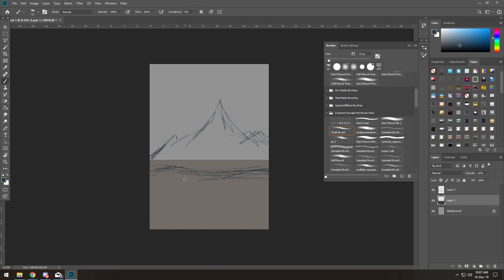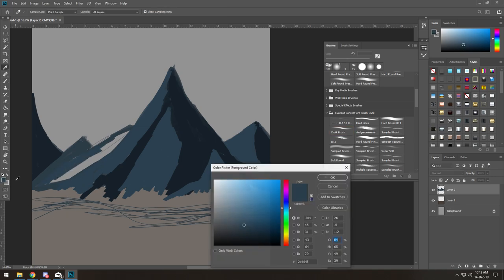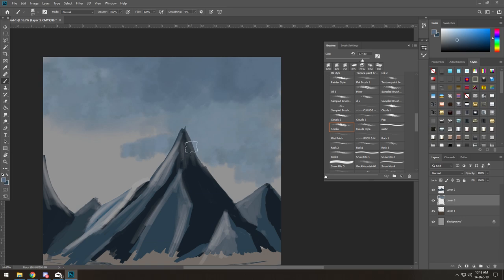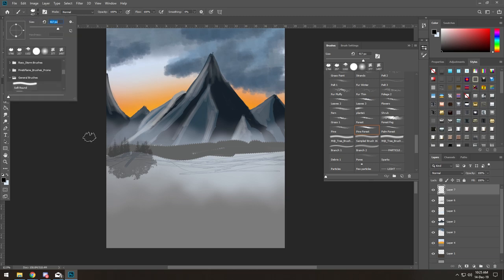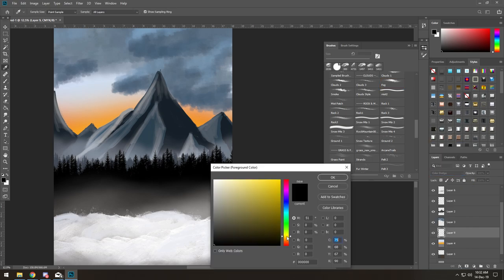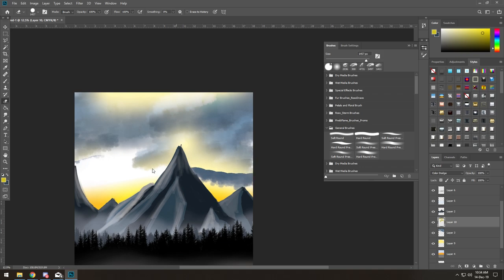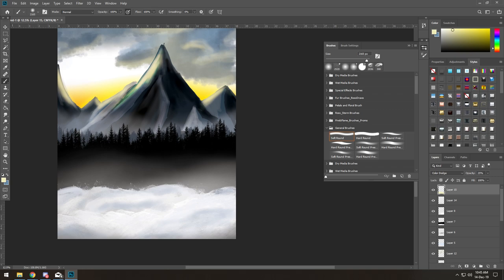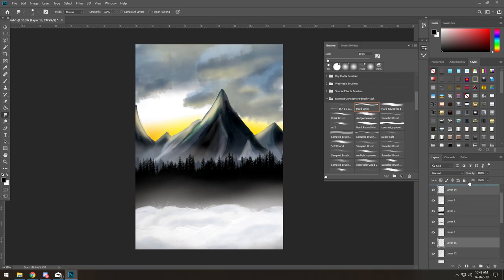Speed painting - Mountain Scene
So, you asked me to do a timelapse so here it is. Really not sure how to commentate these and my illustration skills are still very much a work in progress as my skill set is in graphic design, not illustration at this point but. . I hope you enjoy!

System Specs:
CPU: AMD 2700x - 8 Cores
M-Board: MSI B450 Gaming Pro Carbon
RAM: 32GB G.skill TridentZ RGB 3200MHz DDR4
GPU: Nvidia GTX 1080ti
SSD Boot: 120GB Kingston
SSD Video Capture: 250GB Samsung 850 EVO
SSD Install: 250GB Samsung 850 EVO
HDD Storage: Western Digital 2TB (5400RPM)
HDD Storage 2: Seagate 4TB (7200RPM)
PSU: Thermaltake Toughpower GOLD 750W
HoTaS: Thrustmaster Warthog HOTAS, Winwing F/A-18c
Flight Pedals: Thrustmaster T.Flight
Head Tracking: TrackIR 5